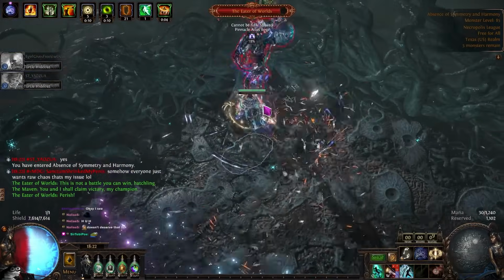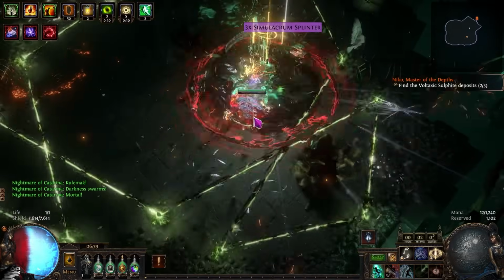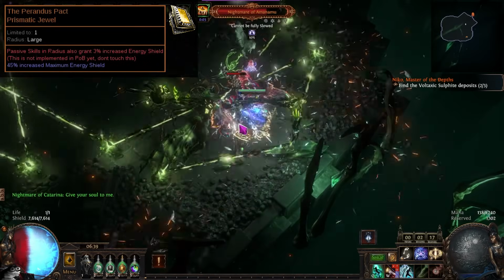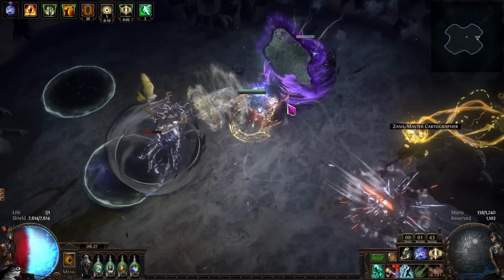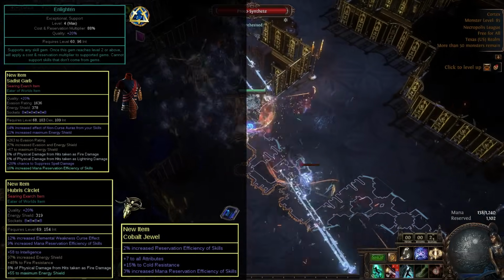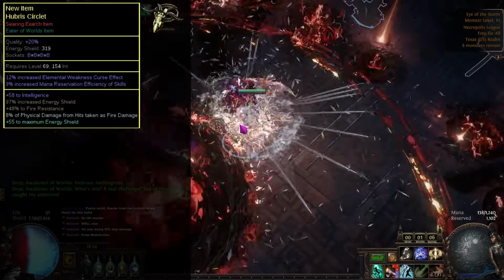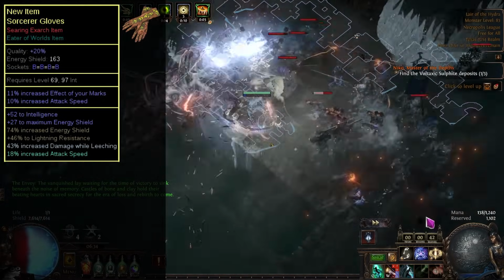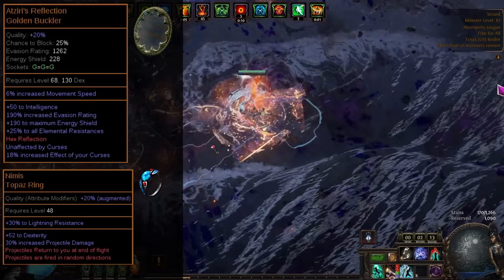3.24 | FACETANK UBERS AND CLEAR T17 MAPS WITH MIDGAME SPLITTING STEEL - PoE Splitting Steel Update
Every boss in the B-Roll was Uber.

The long awaited Midgame update for Splitting Steel is finally here! With this update you should be able to trivialize all but Valdo Maps and straight up faceroll the game! This is not this builds final form though, it can only... get better :)

Support Your Local Egirl on Nexus!

0:00 Intro
1:12 PoB Note Section
1:53 Passive Tree Changes
2:37 Thread of Hope
3:00 Resolute Technique Ephemeral Edge
4:05 Cluster Jewels
4:42 The Perandus Pact
5:30 Spellbreaker & Wicked Ward
6:50 Forbidden Flesh/Flame
7:20 Wrath vs. Haste
7:50 Watcher's Eye
8:30 Fitting In Wrath & Haste
9:35 Swapping to CWDT Immortal Call
10:22 Dropping Totem & Smite QoL
11:51 Gear Changes & Crafting Guides
12:03 Helmet
13:10 Body Armour
14:20 Gloves
15:00 Boots
15:50 Nimis
17:10 Final Thoughts & Outro